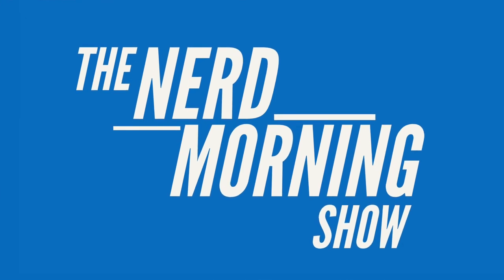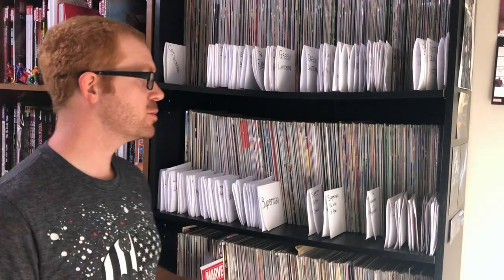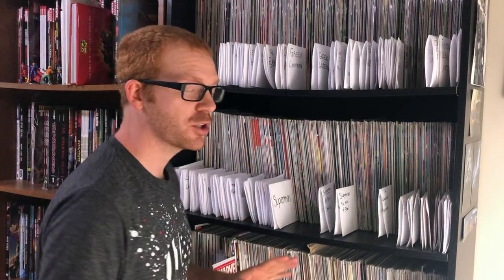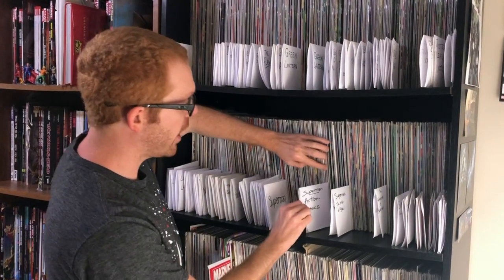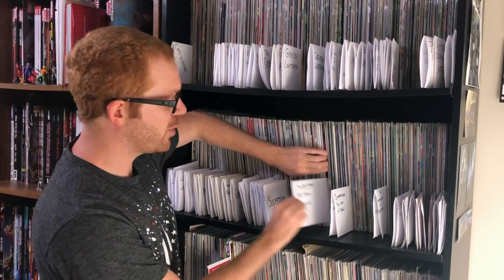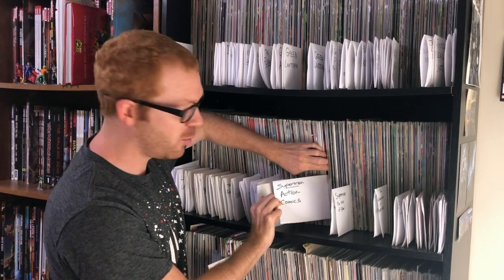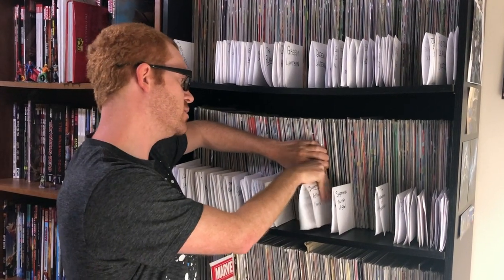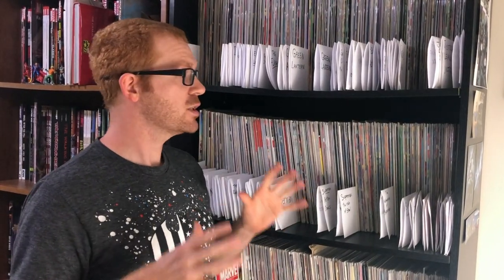How to organize your comic books | Bookshelf method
I have had people ask me recommendations for organizing comic books. I think there are several awesome ways to do it but one that I particularly love is being able to put my comic books on a bookshelf. Bookshelves are designed to display books like this and you as a reader or collector can have easy access to your books. I put a piece of paper in between titles to help me keep track of where each series starts and have them alphabetized. It's easy and the relative cost can be really low. If you already have bookshelves and some paper it is free.

What are your favorite way to organize your comics?